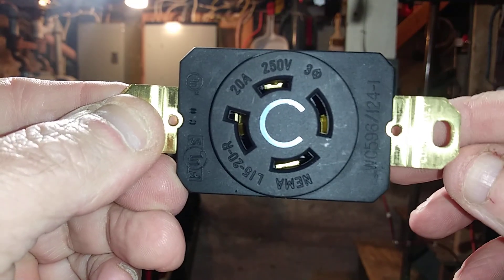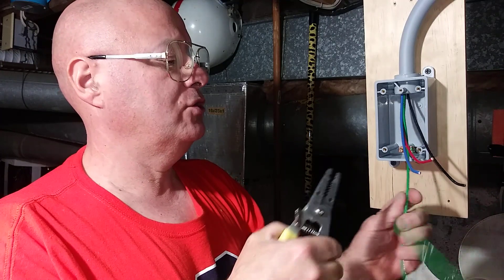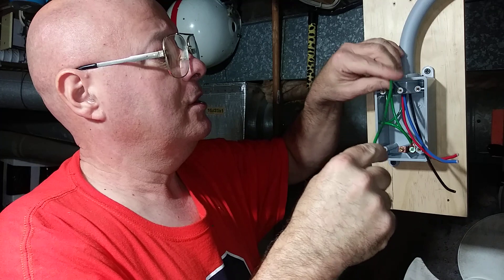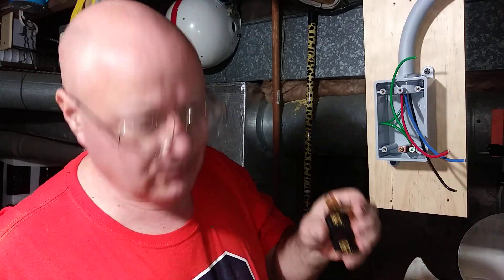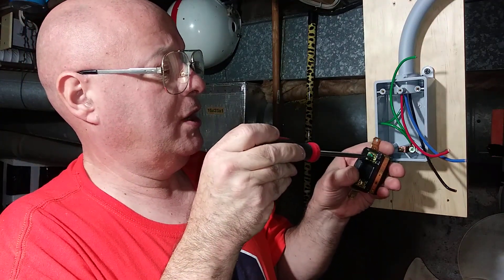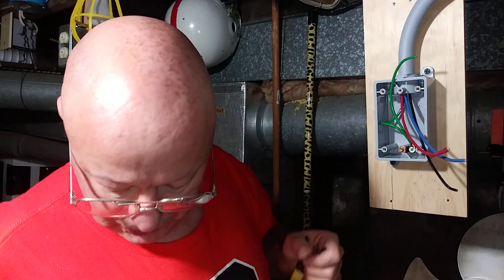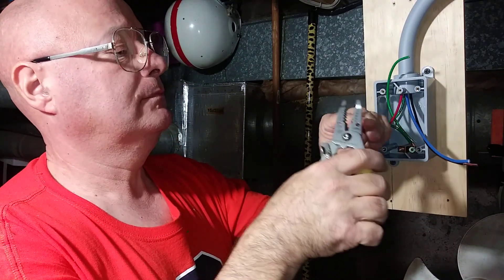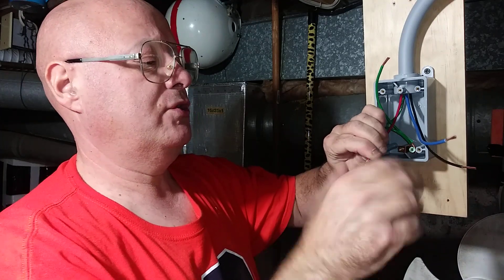How to wire a 208 volts 3 phase 20 amp receptacle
How to wire a 3 phase 20 amp receptacle black live red live blue live green ground warning (consult codes before doing installation use proper receptical and plug check rating and voltage make shure its the right one for your application)